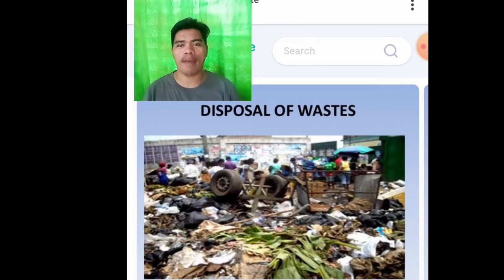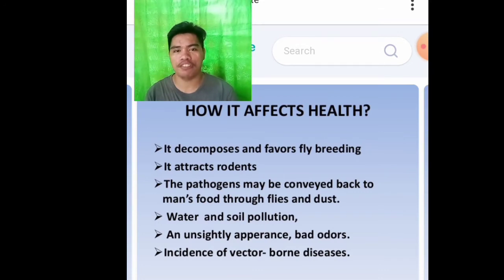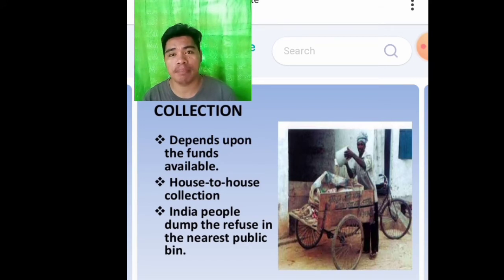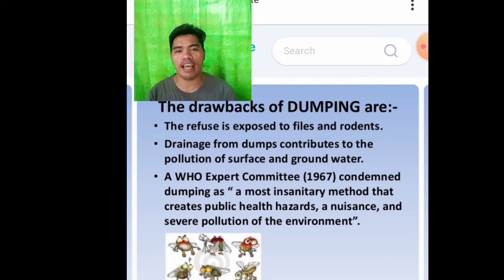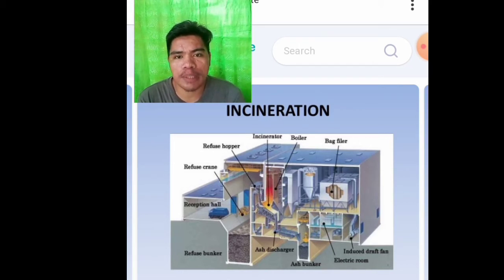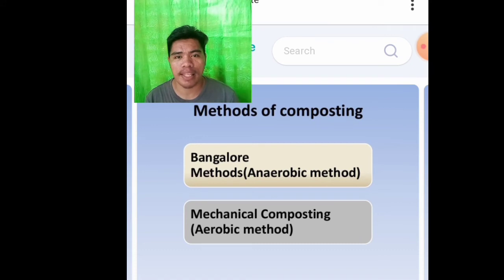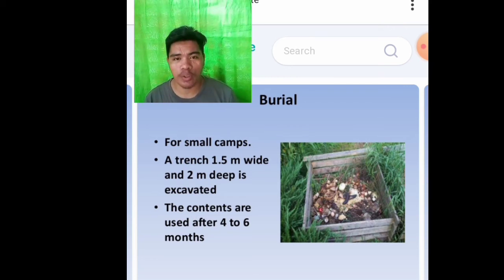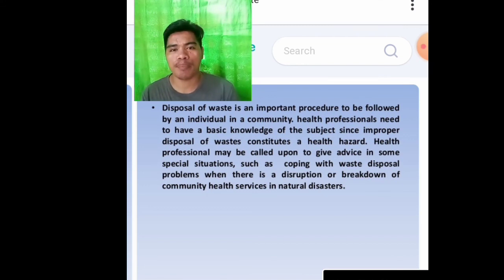Waste Disposal video report(ENVISCI) BSCE-2A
School Purposes only
Environmental Science